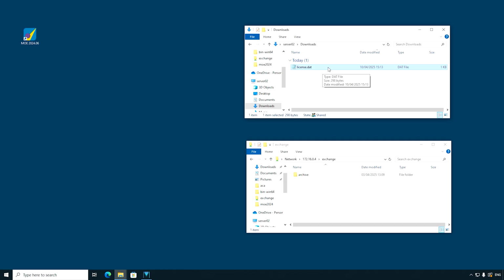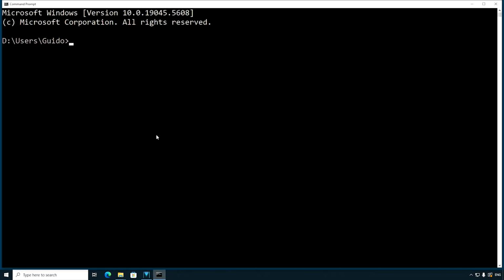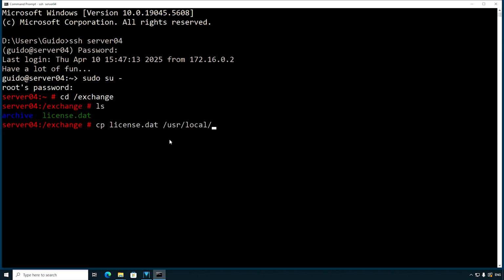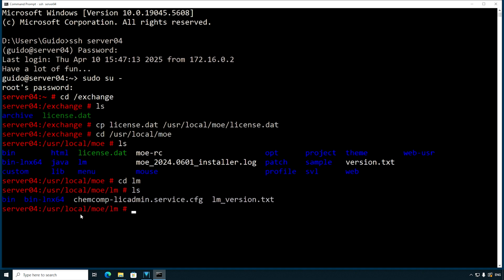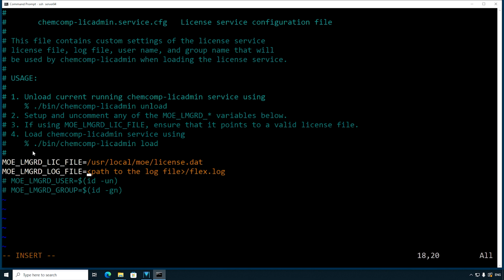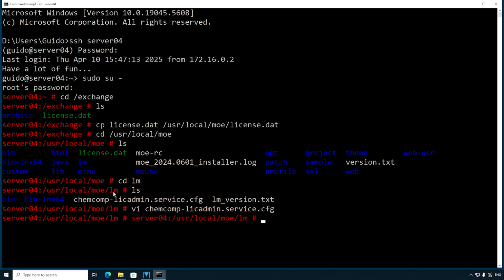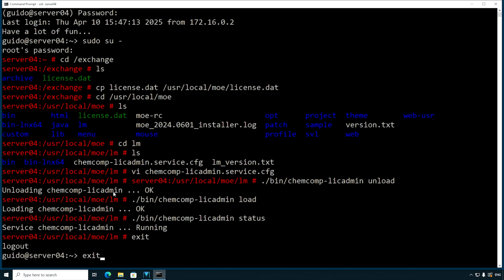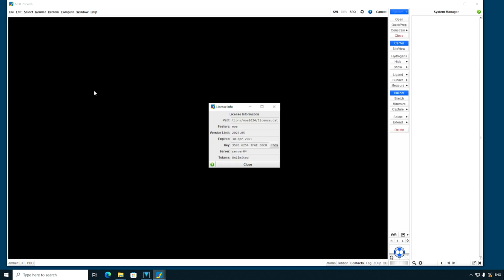🆕 MOE license server installation for Linux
This video shows how to configure a MOE License Server that allows multiple people to access MOE tokens within the same organization.

0:23 Verifying contents of the license file
1:15 Logging into the license server
1:57 Copying the license to the license server
3:16 Modifying license server configuration file
4:50 Starting license server
5:20 Verifying the license server is running
5:47 Setting up MOE client machines